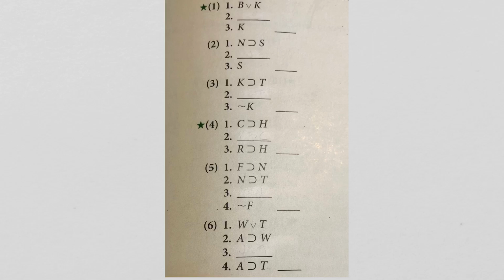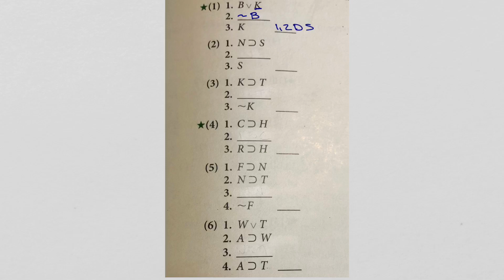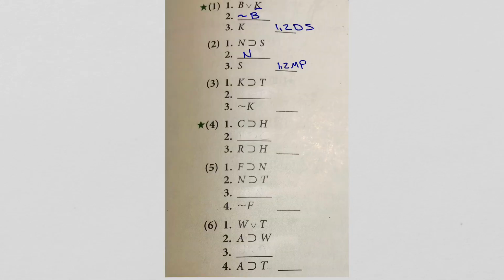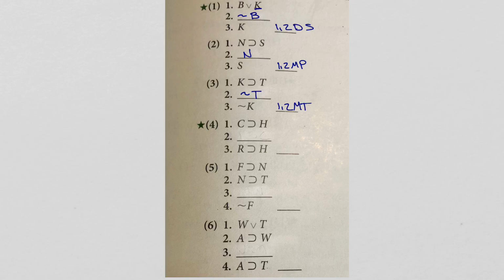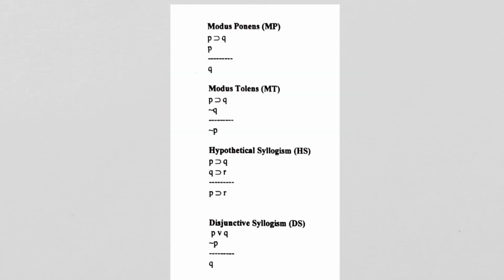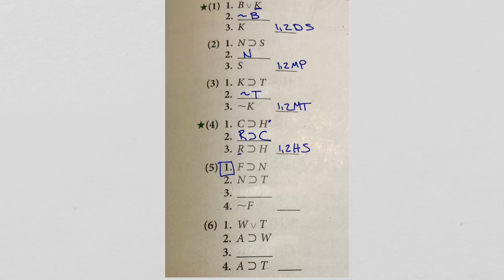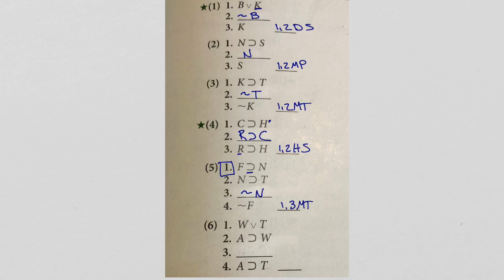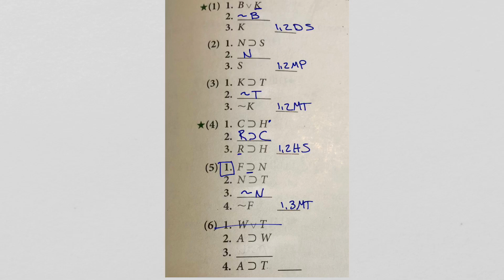Section 7.1 Video Lecture Part II